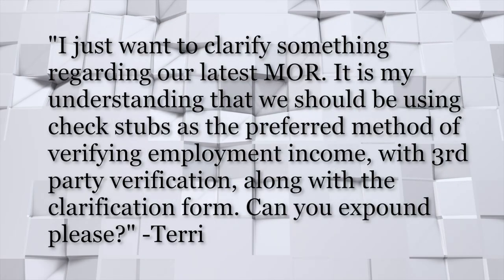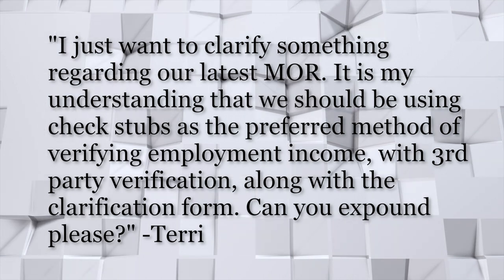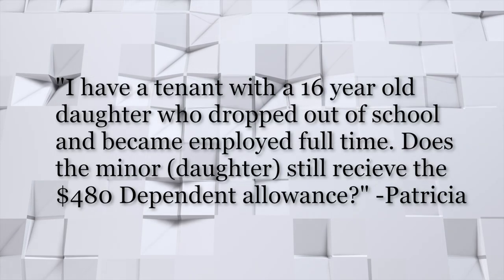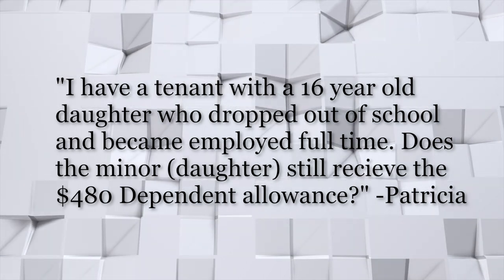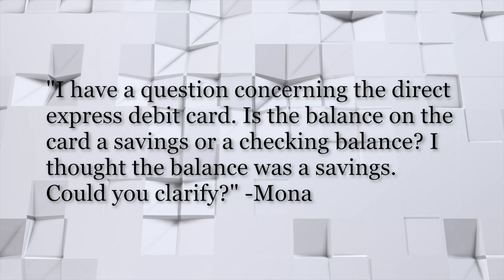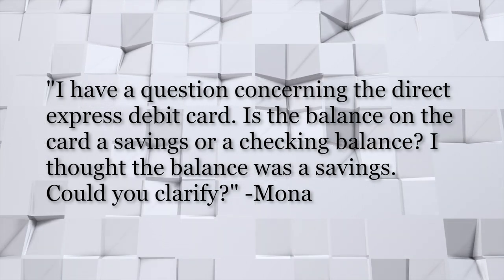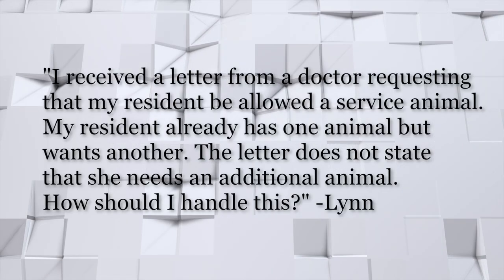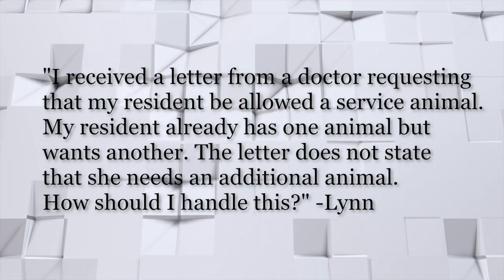Tuesday Tip Summer Series: Round Robin of Questions, Part 1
Vickie has four of Navigate's Contract Administration Coordinators in this week's Tuesday Tip to answer some of your questions about Multifamily Housing!